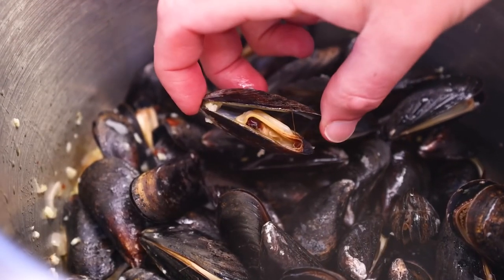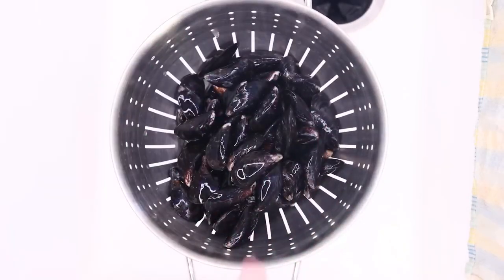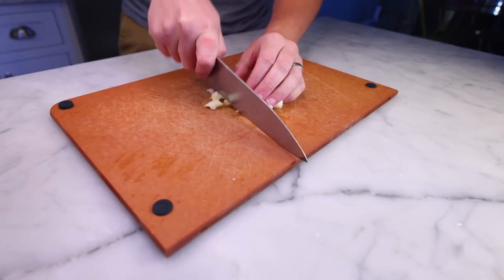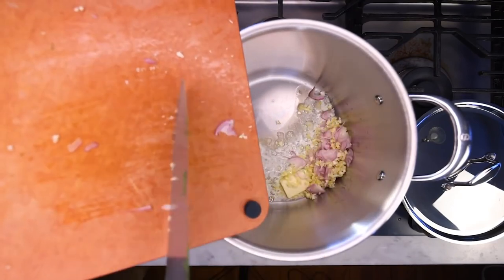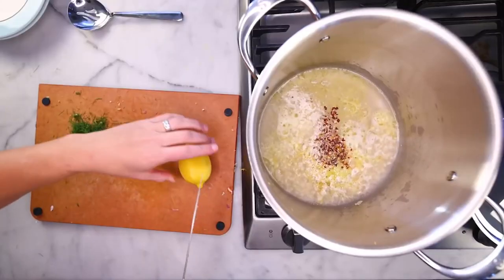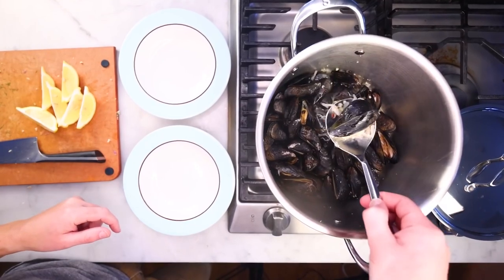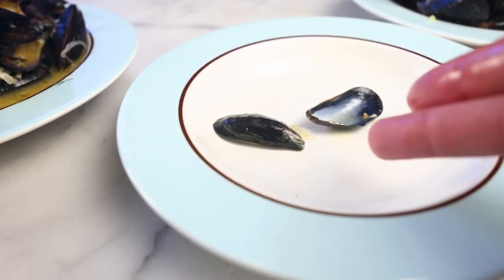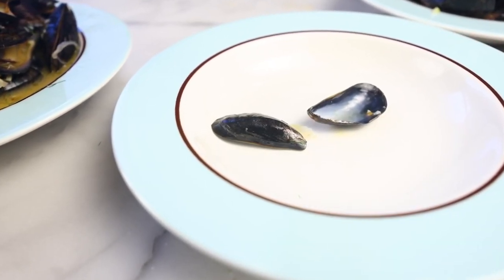[YTP] Adam Ragusea Eats Overcooked Mussels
Learned a lot about mussels today, thanks Adam!

Hey Guys Callence here. Welcome to my second account. Here I’ll be posting semi-regularly, (ok maybe not that often), Memes, Gaming, and in general whatever I feel like posting.